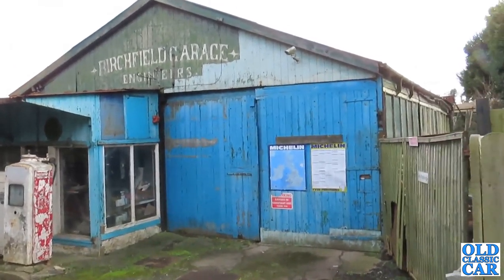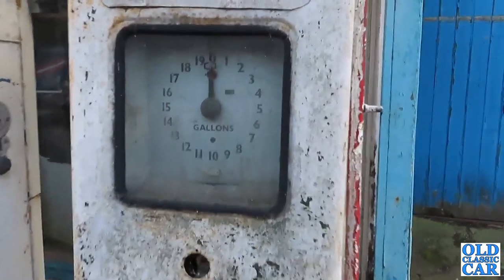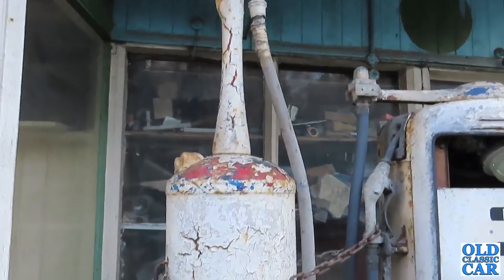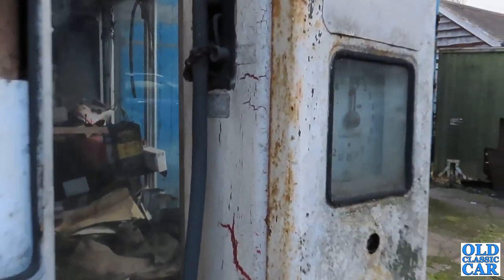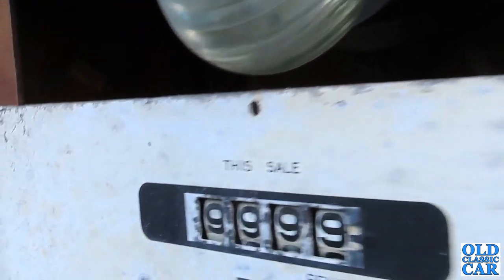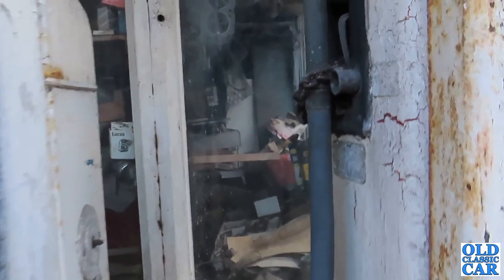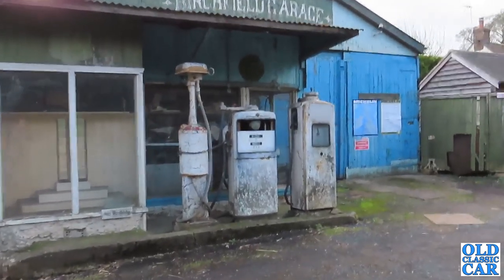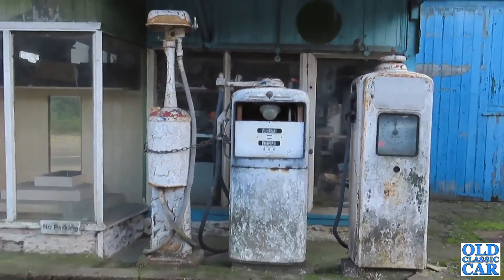Birchfield Garage, Much Wenlock - a surviving vintage garage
Oozing with history is Birchfield Garage, standing a short distance away from the centre of Much Wenlock in Shropshire. We drove by recently and I had to pull over for a closer look.
Old garages are a rare find now, so many have been swept away in the name of so-called progress, often to be turned into another housing estate and lost forever. Birchfield Garage though still stands despite not having been used commercially for many-a-year, complete with the aged signwriting above the door, and its trio of faded motor spirit (petrol) pumps standing in front of the building, just as they have done for decades.
It remains in the ownership of the original family and happily there are no plans to pull it down and profit from the site's position in this appealing little town. My thanks to the relatives of the original garage's owner for giving me the "ok" to share this short video on the Old Classic Car channel.
Being interested in vintage and classic cars often leads to an interest in the buildings and businesses that once provided for our favourite cars back in the day, and rare survivors such as Birchfield Garage deserve to be preserved as best as possible. At one time modest garage buildings such as this one were common sights in towns and alongside A & B roads across the country, within just a few miles of where we live I can think of two or three locations where garages and/or showrooms once stood, but have long since disappeared.
Prior to the introduction of roadside petrol pumps, motor fuel would be distributed in two-gallon cans branded with your motor spirit of choice - popular brands in the 1920s and 1930s for instance included Shell-Mex, Pratts, ROP, Redline and many others. As pumps - initially hand-cranked and later electric - were introduced, illuminated glass advertising globes on top of the pumps would light up at night to attract the passing motorist.